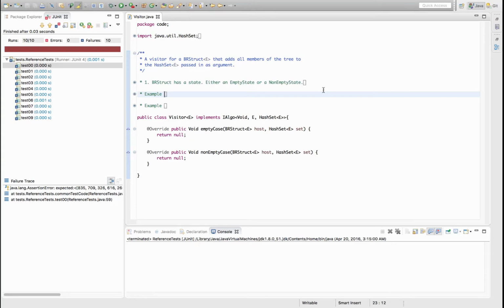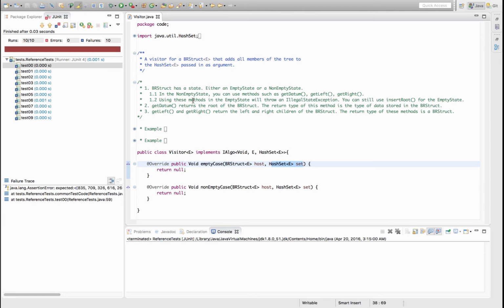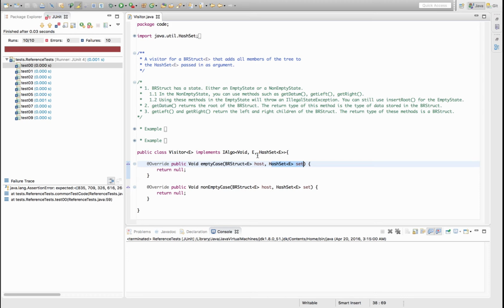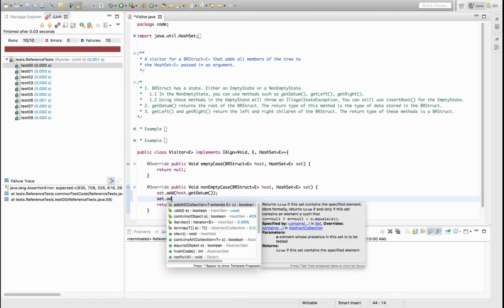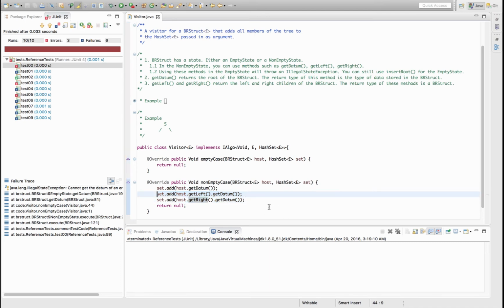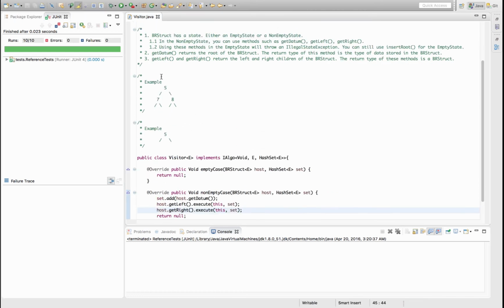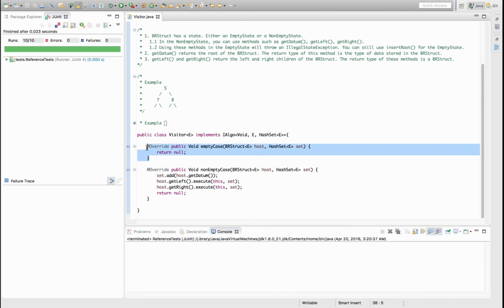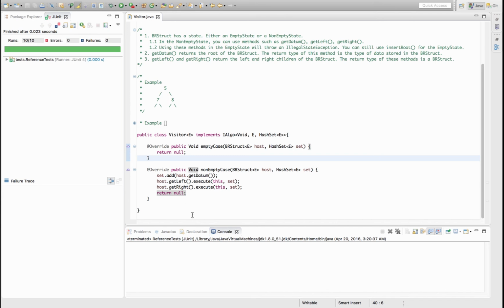SP16: WriteUp 8 Reflection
This week our UTA Adhish will be going over WriteUp #8 held during the week of 4/11/2017 - 4/15/2017